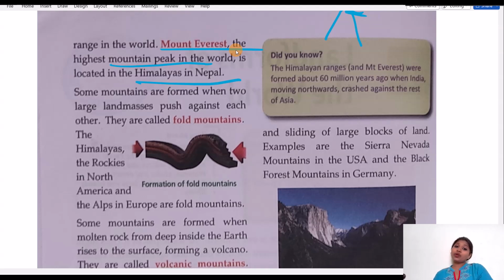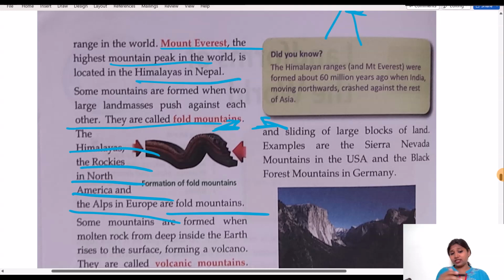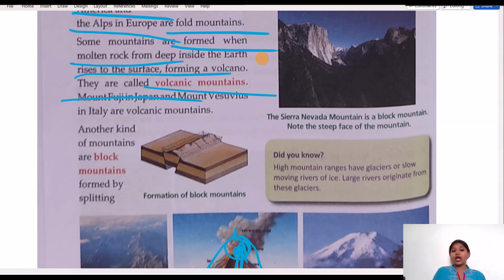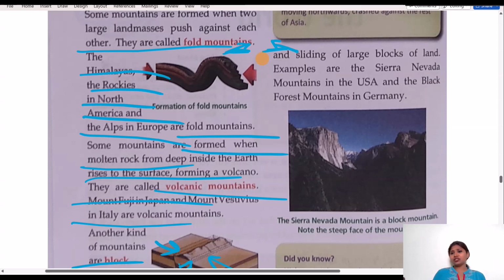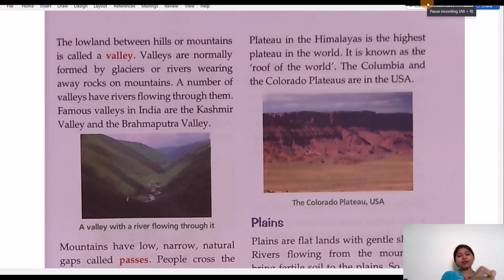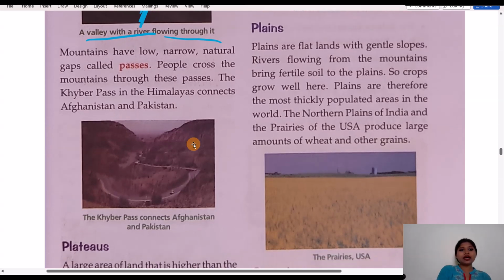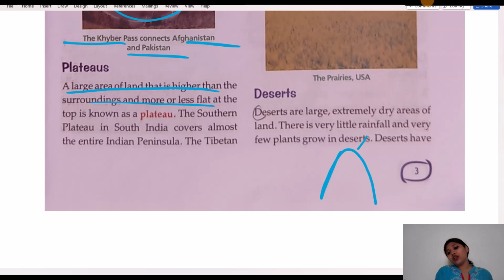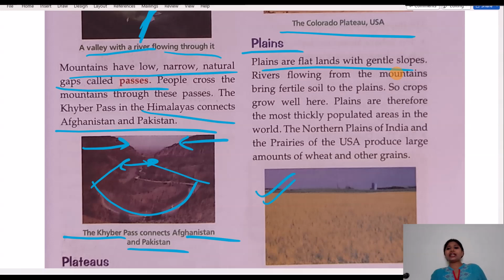CBSE |class 4th std|Social studies |Ch.1 landform of the world| part 2